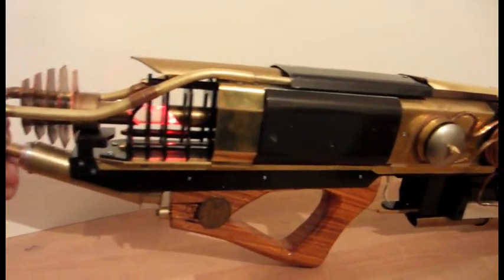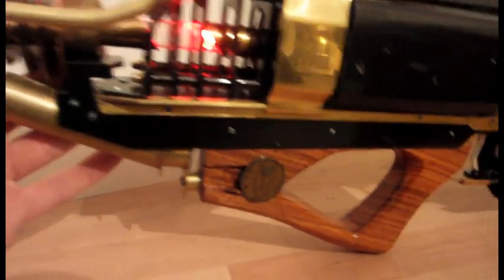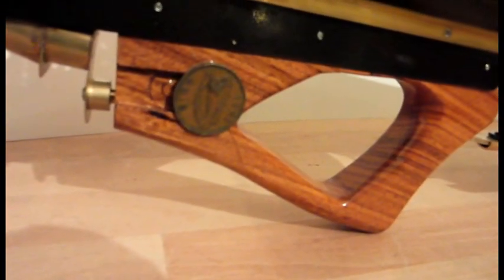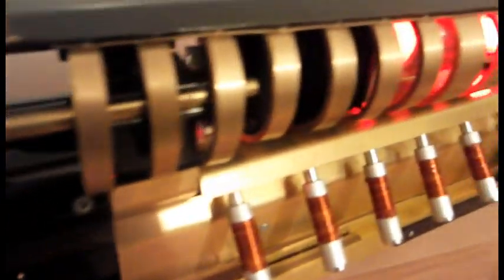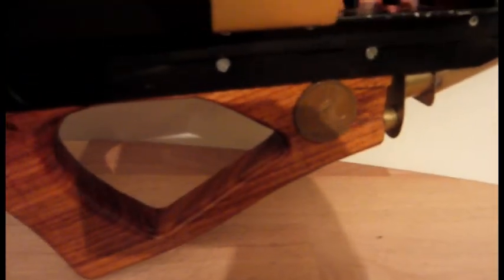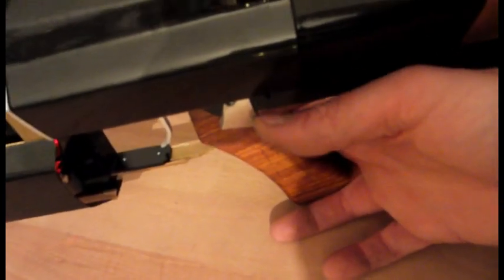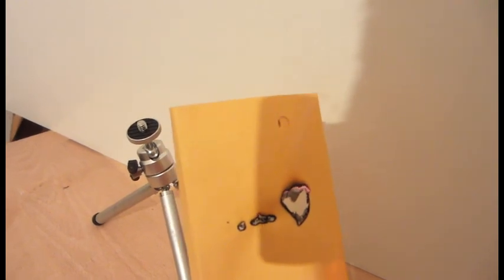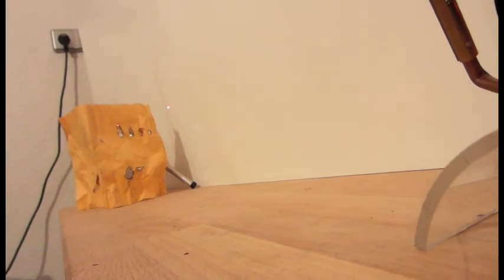Custom Build: Steampunk Laser Rifle (Teaser)